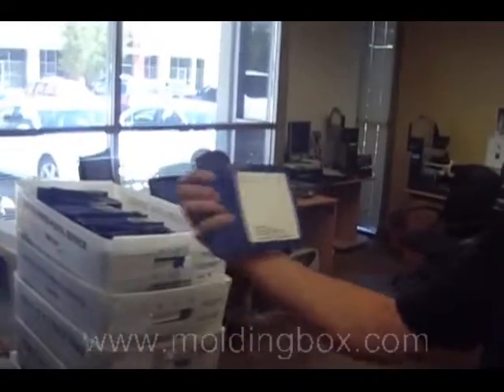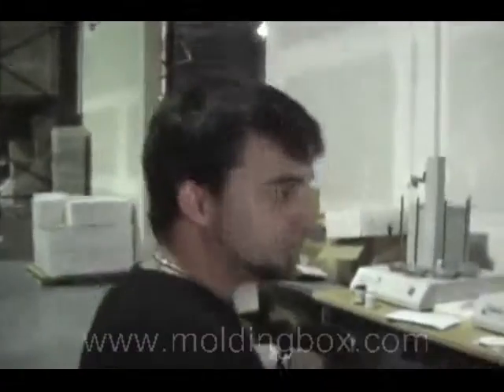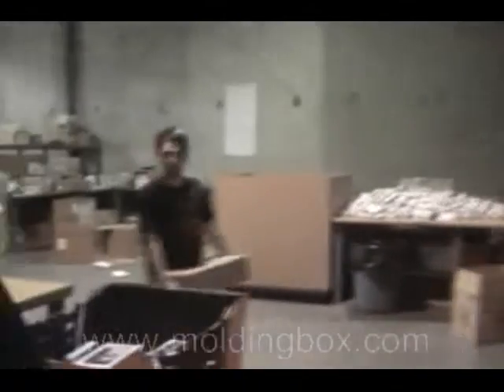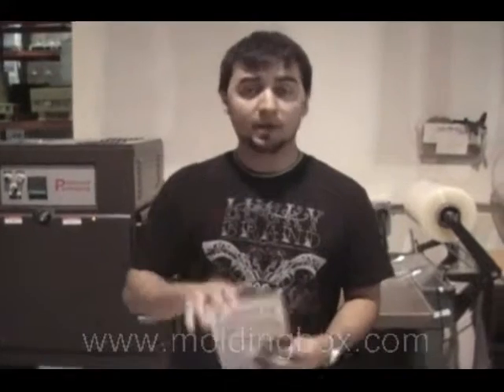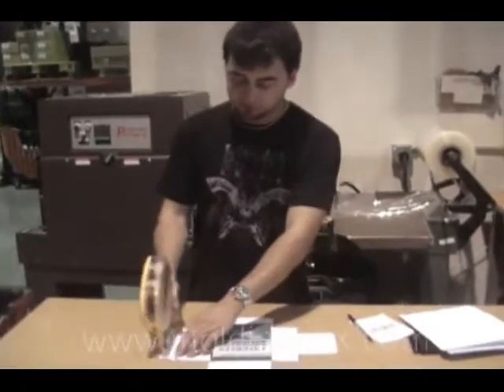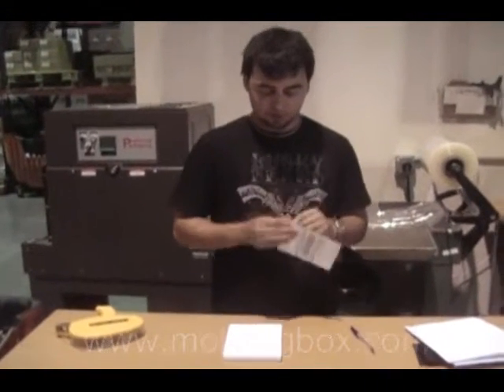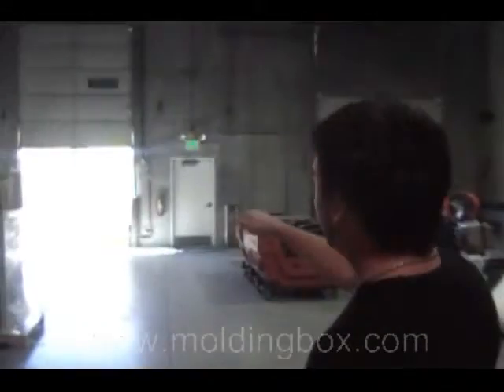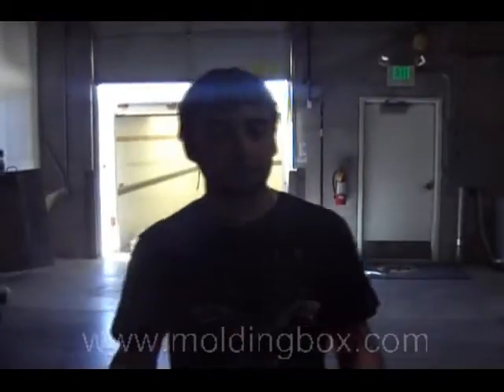The truth about shipping audio training and how to make mon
You must put stuff in people's mailboxes.

Are you a business person? of course you are and you're concerned with whether or not you can trust a dropshipper.

Oh, my goodness. After having someone else doing the shipping and handling, I will never do it myself again.

So you need your products shipped by mail. Who can you trust?

If you know something that others don't, chances are very good that others will pay for it.

Of course you're not going to NOT want to do the order fulfillment yourself!!

Why would you have a family member do the shipping for the business?

Dropshipping can make or destroy your online business.

The packaging on which your training ad or movie will be very important.

DVD duplication will get you thrown in jail...
Of course that is if you are messing with copyright laws.

I'm not sure exactly what you meant when you were looking for a DVD cloner but I'll assume that you were looking for copies of a DVD.
You want to make sure to get a good price for your duplication system.

Of course you would like some answers to your questions about duplication replication

Okay, of course we want to make sure you are duplicating movies of your own making. Otherwise, let's get used to going to jail or paying hefty fines.

Lets say you have an ecommerce business..maybe you're on Ebay, selling your heart out...You need a Dropshippers list.

If you want to make sure that your video is going to sell before you make a whole bunch of copies, then you need DVD short run options

If Okay, so you have a CD to send out to people. What are the choices when it comes to CD sleeves?

I love to teach business owners to give their prospects more information by sending out audio CDs.

Okay, let's say you're a marketer. Let's say you want to make sure that your clients/customers get a great deal and you actually CARE whether people like your products or services. WHat you need to do is inform your clients and prospects